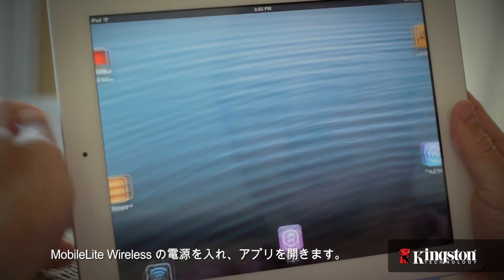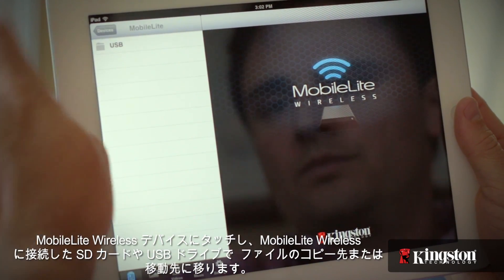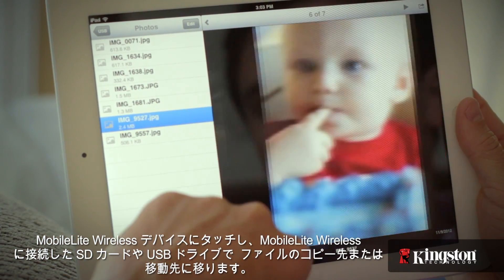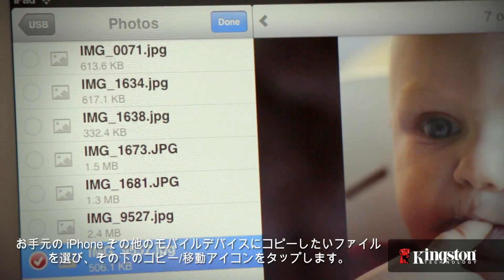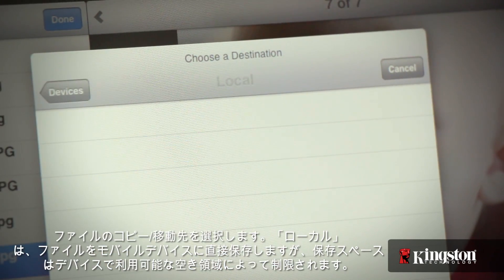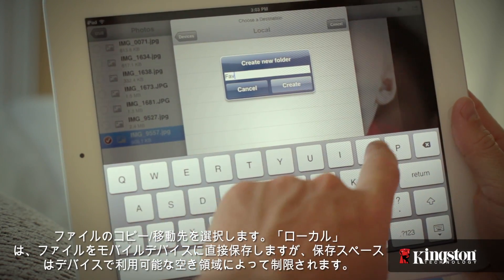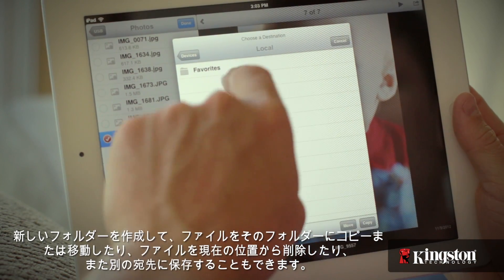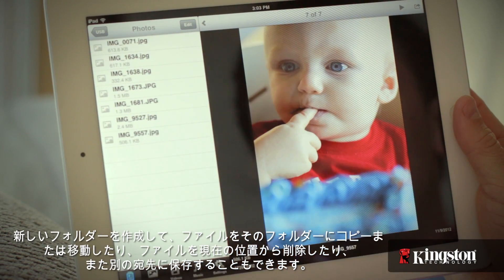MobileLite Wireless -- ファイルのコピー/貼り付け方法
このハウツー・ビデオは、MobileLite Wireless の使い方を順を追って説明し、デバイスのコピー機能と貼り付け機能を示します。コピー機能と貼り付け機能を使って、SD カード、USB フラッシュドライブ、およびお手元のモバイルデバイスのローカル ストレージ間で、ファイルを移動することができます。

キングストンの MobileLite Wireless リーダーは、比類無きモバイル体験を実現します。単に接続性だけでなく、どこにいても、お手元のフラッシュドライブや他のストレージデバイスから、お気に入りのビデオ、ミュージック、写真、およびファイルに自由にアクセスできます。またストリームコンテンツを、ワイヤレスや Wi-IFi 経由で簡単に、一度に 3 台のデバイス (たとえば、3 台のビデオ) で保存し、共有できます。

さらに、MobileLite Wireless はバッテリー充電器を内蔵しているため、モバイルデバイスを充電して、ユーザーの生産性を保つことができます。本製品は 1 年保証、無料サポート、および名高いキングストン®の信頼性を兼ね備えている安心の製品です。